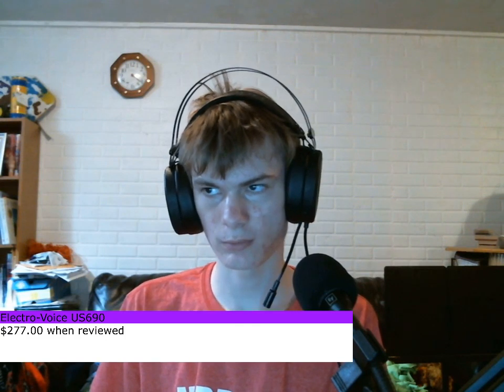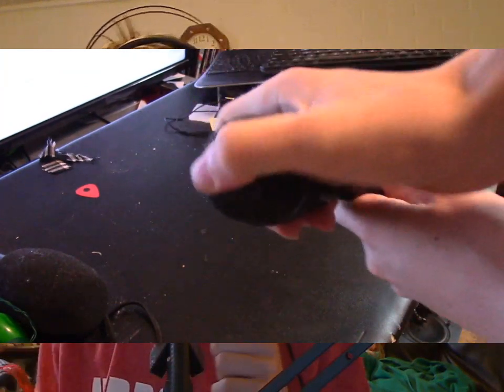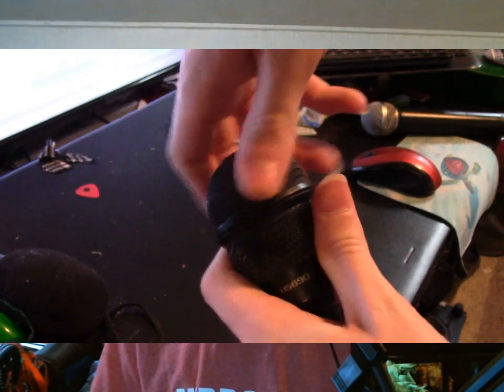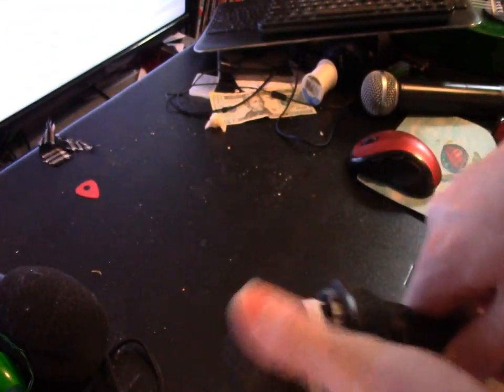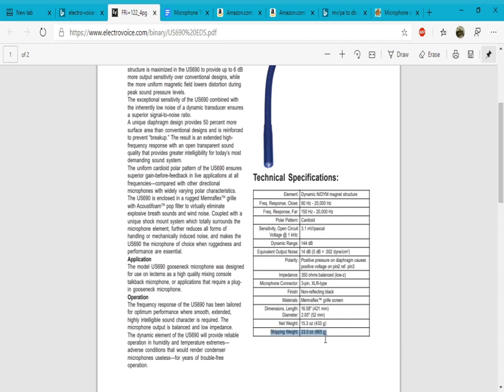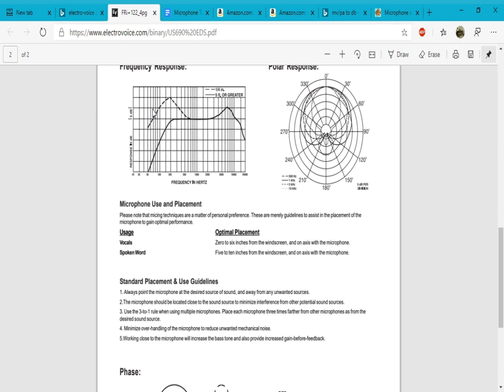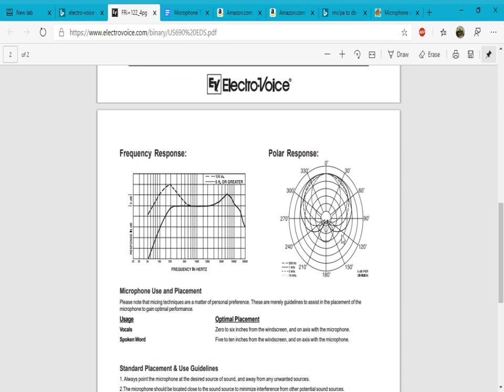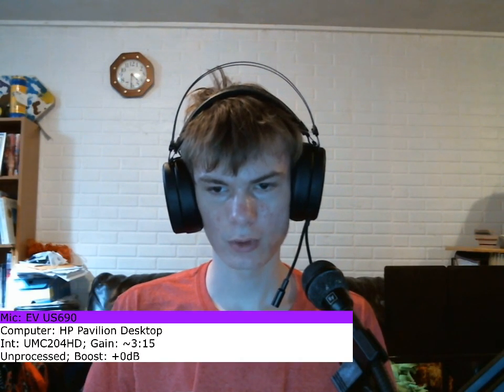Electro Voice US690 Dynamic Lectern Microphone Review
In this video, I review the Electro-Voice US690, a dynamic lectern microphone with a tight cardioid polar pattern, brighter sound that's good for live use, a gooseneck built-in, and neodymium magnet structure. Sadly, its plosive rejection isn't the best (even with the original foam).

00:00 - Disclaimer
00:25 - Intro
01:15 - Pricing
01:29 - Build quality
02:26 - Specifications
04:55 - Spoken Word Test
05:17 - Polar Pattern Test
06:18 - Handling Noise Test
07:16 - Plosive Test
07:36 - Distance Test
08:38 - Background Noise Test
09:07 - Microphone Tap Test
09:44 - Treated Room vs. Untreated Room
10:16 - Boom ARM Bump Test
10::39 - Music Test
11:41 - Pros & Cons
12:35 - Overall Thoughts
12:50 - Recommendation
13:07 - Outro